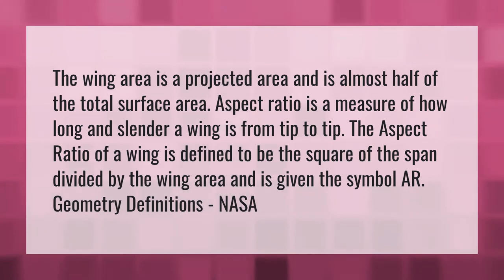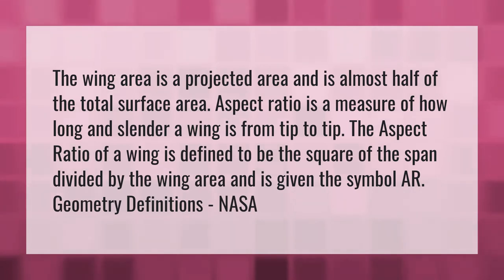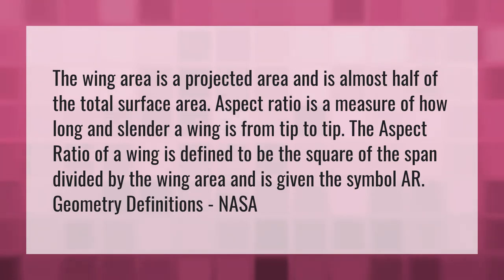How do you calculate wing area?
Andeh • How do you calculate wing area?